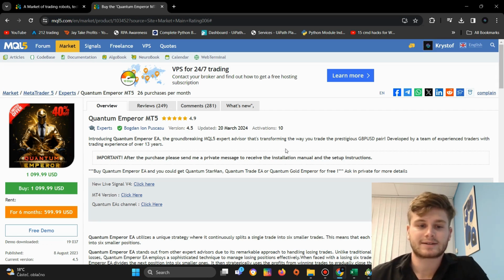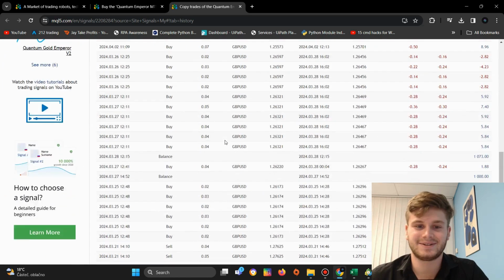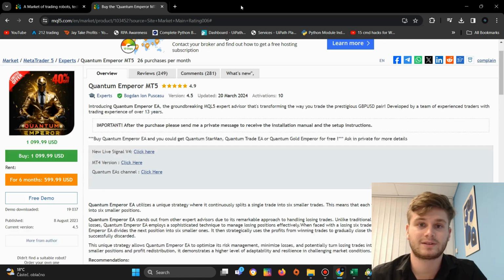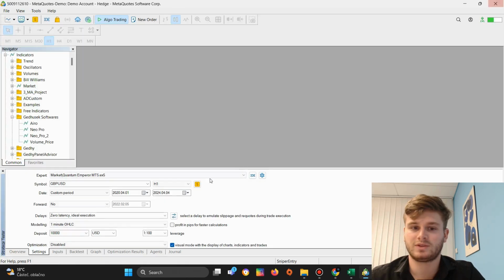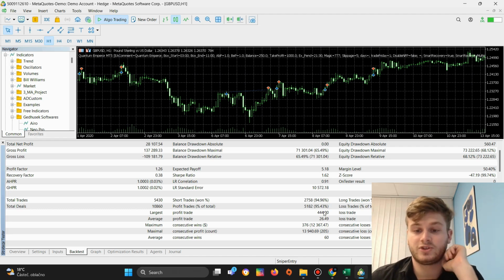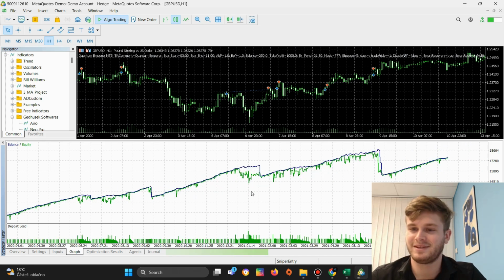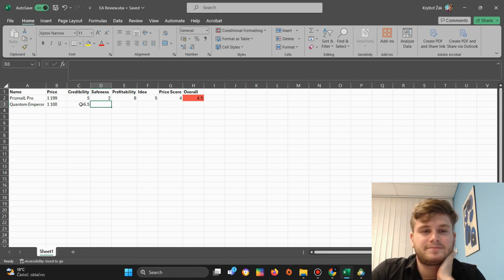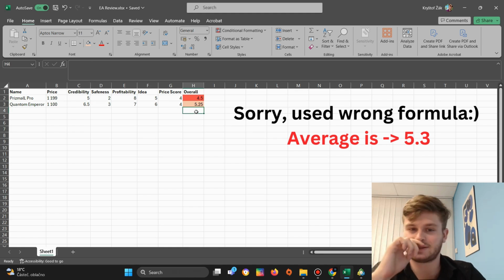I tested the Quantum Emperor EA and the results are INSANE